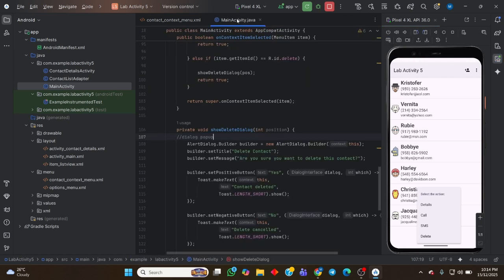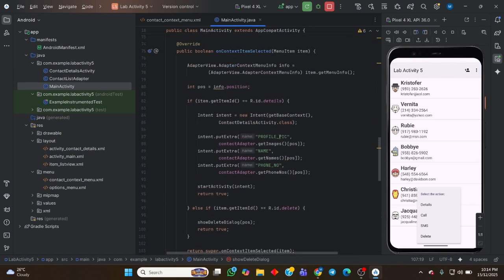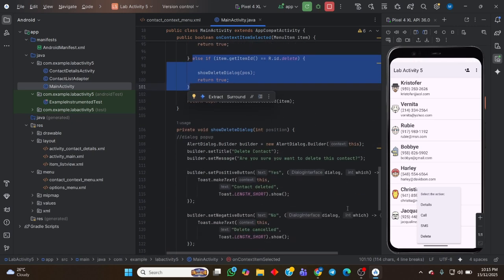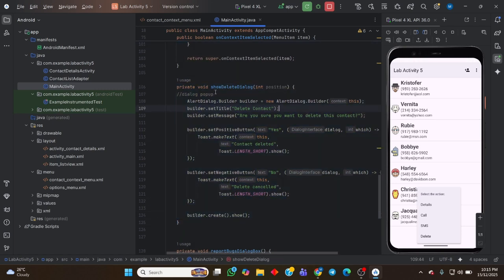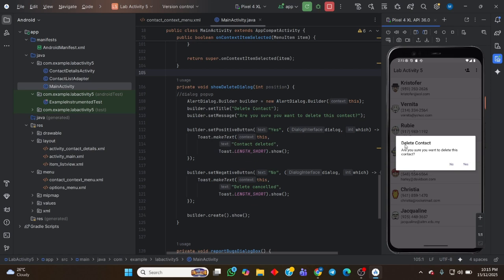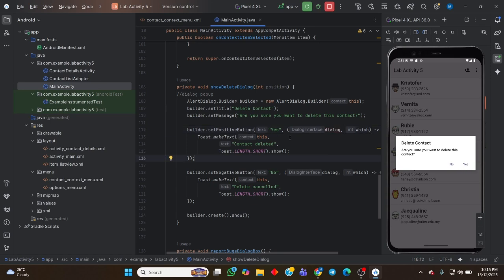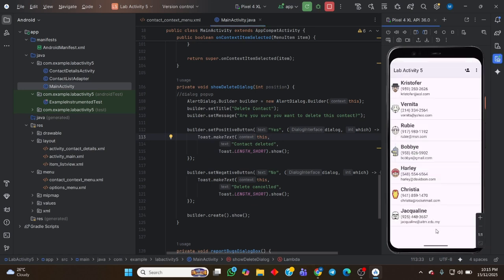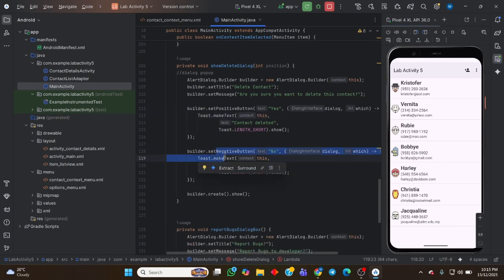CSC 557 Lab Activity 6